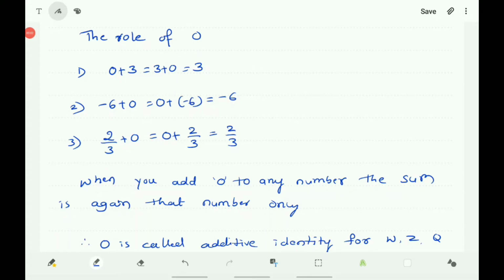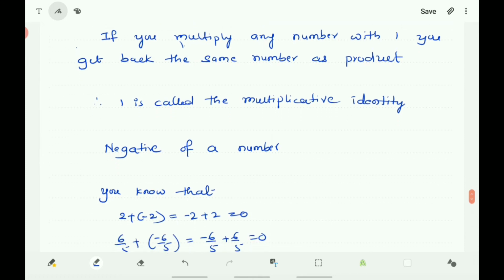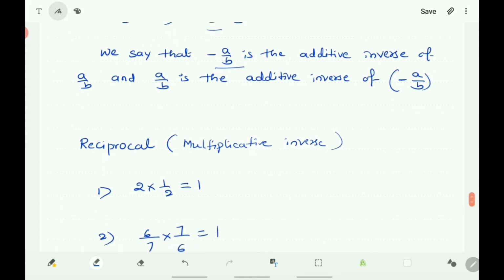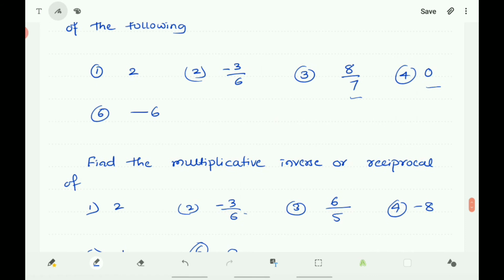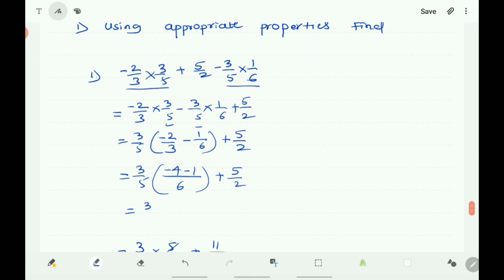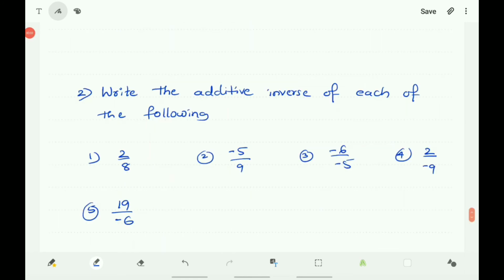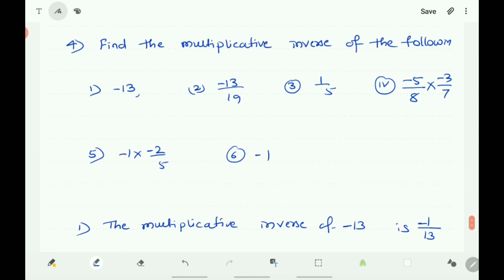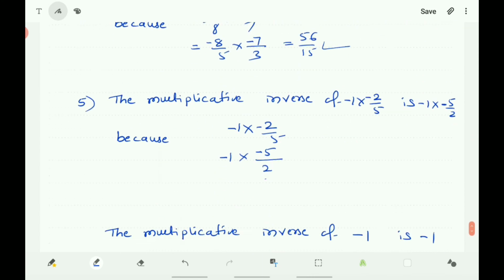Class 8 -Rational Numbers(Part -4)